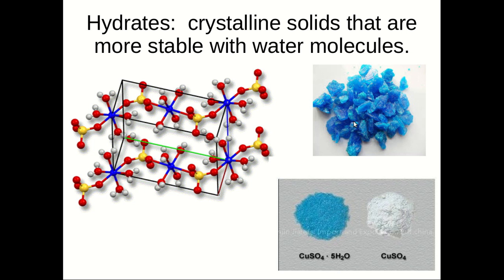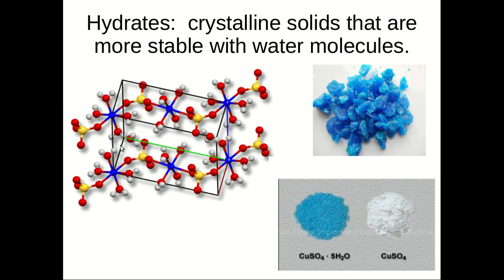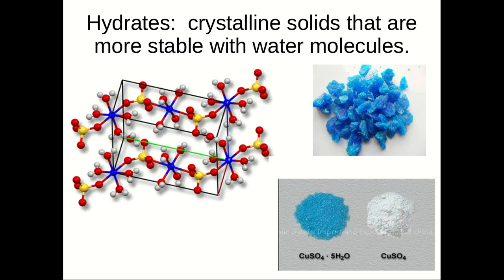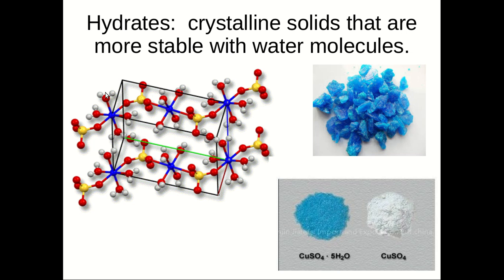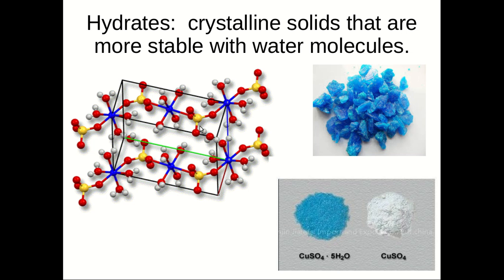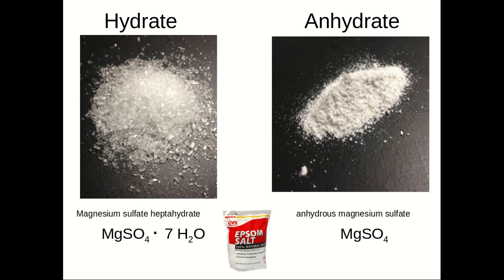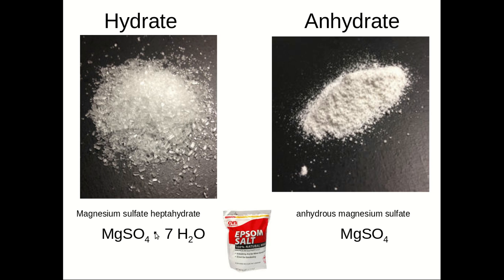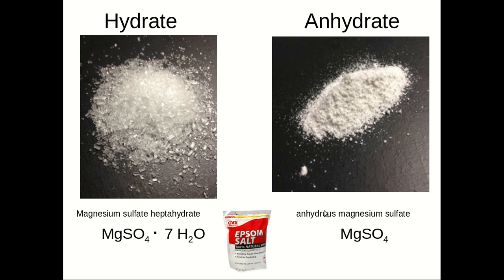hydrates intro by Glen